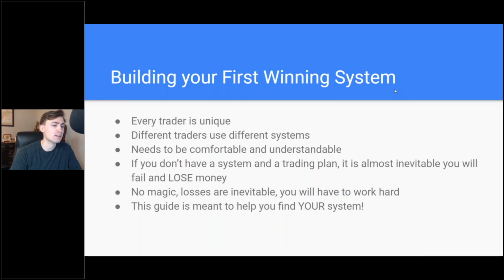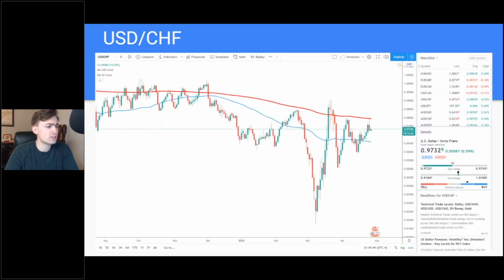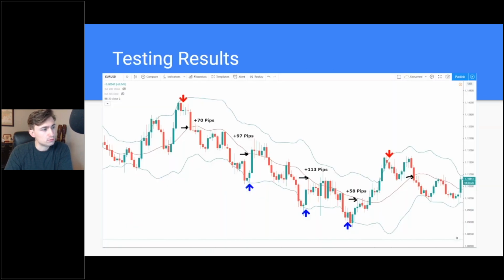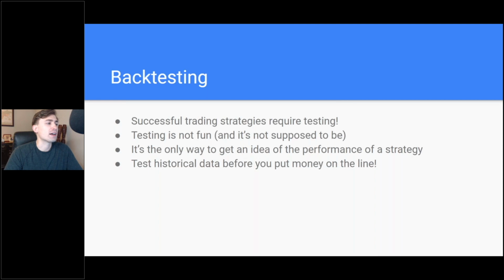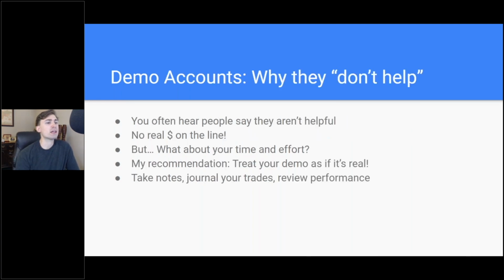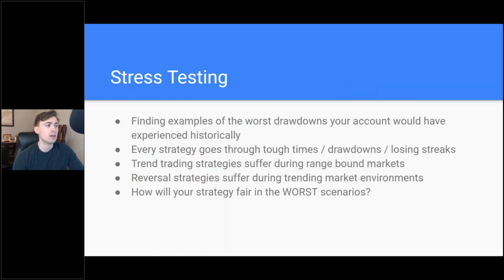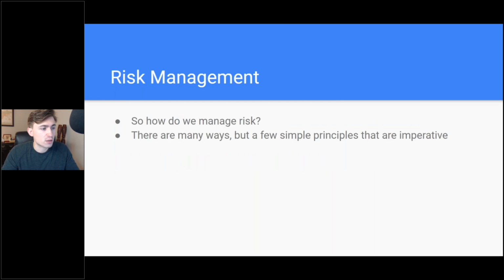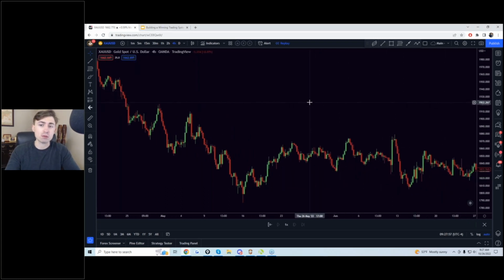26.10.22 | @Eightcap Trade Zone Live Market Update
Watch October's final week of the Trade Zone Live Markert Update with guest analyst Nick Syiek! See as Nick provides his unique insight ahead of the U.S. session and the potential trade opportunities available as the markets open. He also continues where he left off from the previous week's webinar, explaining further his take on Risk Management and the importance of Back Testing.

Points of Focus

– The week's performance so far
– A closer look at today's economic factors
– Discusses the scientific approach to trading
– A continuation of how to backtest a trading strategy
– Looks at how to identify when to change trading strategies

24.10.22 | Trading Week Ahead

Watch the recording of @TraderNick's final Trading Week Ahead Live for the month. Recap his unique insight ahead of the U.S. session and the potential trade opportunities he saw as the markets opened. Nick also continued where he left off in the previous week’s webinar, explaining his take on Risk Management and the importance of Back Testing.

Register to receive the Eightcap Trade Zone Week Ahead direct to your inbox before Monday's U.S. market opens every week and receive free invites to our live midweek Live Market Update webinars. 👇

Make sure you stick around for exclusive insights from the world’s best traders & frequent market updates! Some of our collaborators include Boris, Schlossberg and Kathy Lien  (BK Forex), Lady of Crypto, Andrew Lockwood, Blake Morrow, Chris Pulver, Dave Floyd, Etienne Crete, Simon Massey, Nick Bencino and MORE!💡